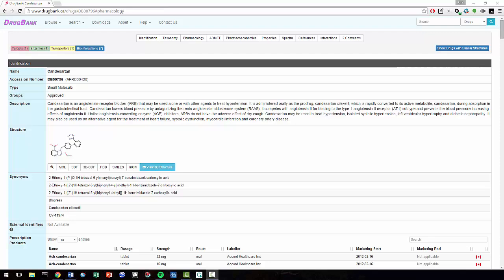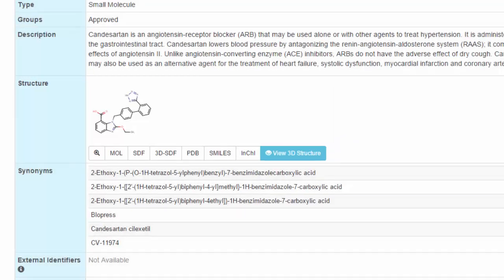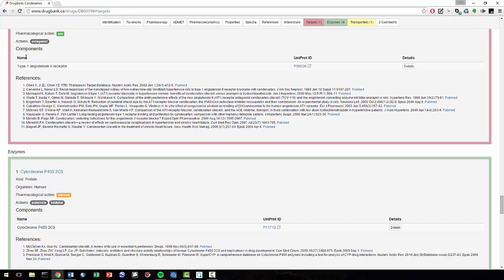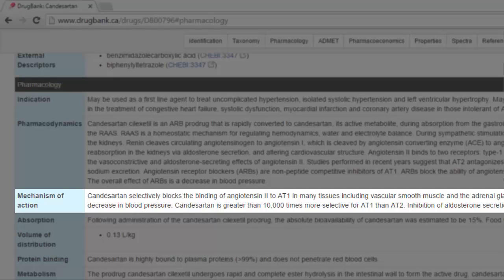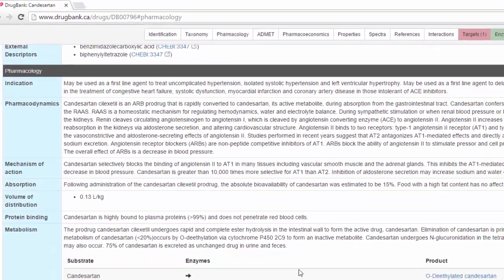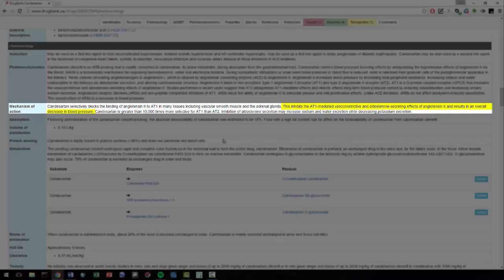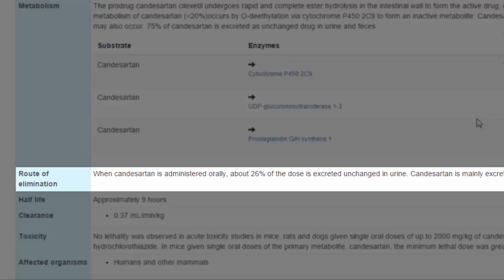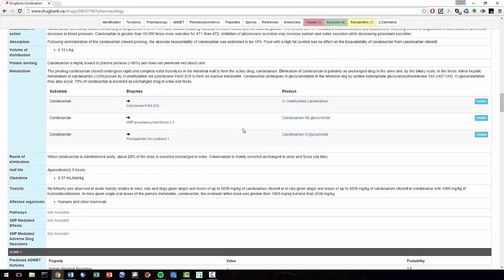Interpreting Drug Bank Information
This video will help you interpret information on the Drug Bank website.